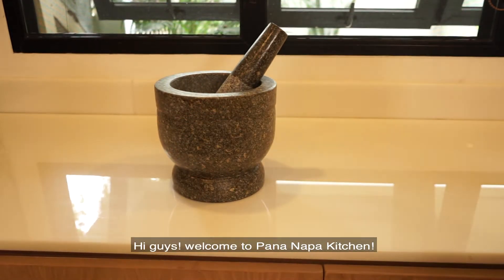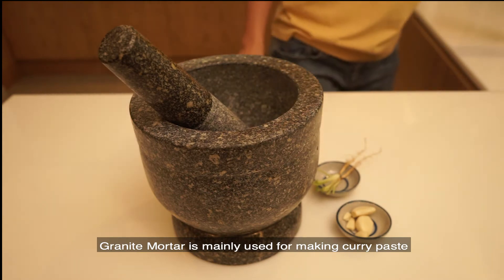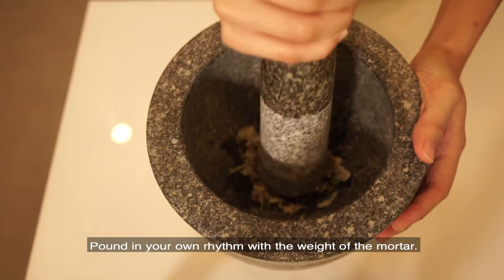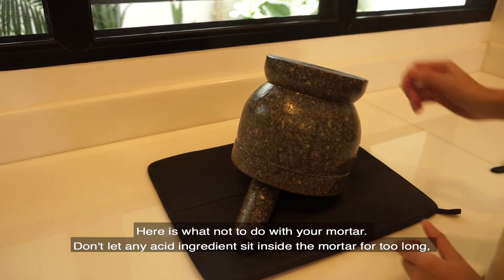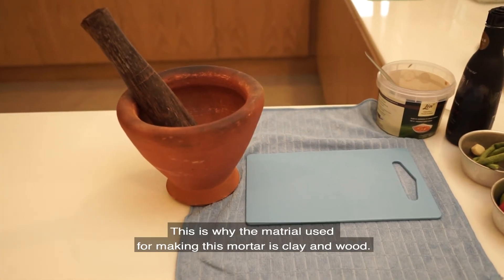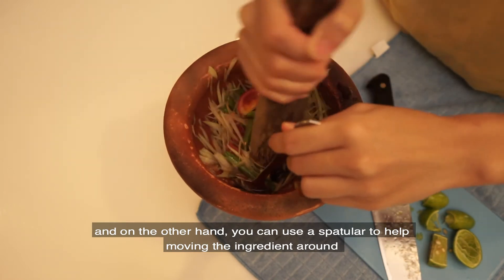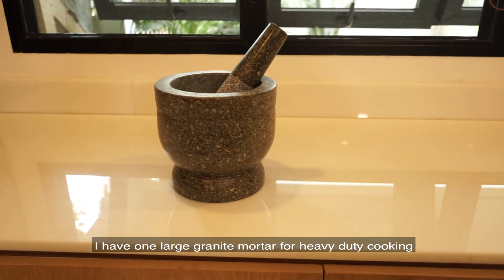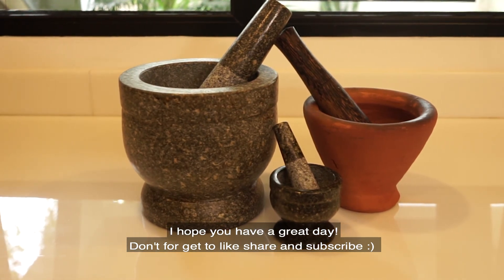Clay Mortar VS Granite Mortar │Pana Napa Kitchen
In this post I will explain to you the differences between a clay Mortar and a granite Mortar.
For Thai recipe cooking tips you can visit my
If you like to try my homemade curry paste, it's

Granite mortar VS. Clay Mortar – Thai cooking Knowledge

Hi guys and welcome to Pana Napa Kitchen

In this video I will explain about different kinds and usage of Thai mortar and pestle.

In Thai cuisine, we use two types of mortar. The granite and the clay.
The granite mortar comes with a granite pestle, where is the clay mortar comes with a wooden pestle.

Now, I will explain how to use each kinds of mortar

Granite mortar is used mainly for making curry paste, spicy sauce and to pound hard ingredient into powder.

Basically, the purpose of this mortar is to grind ingredient into a fine paste. The ingredient can be hard or soft.

This is why Thai craftsman uses granite as a material to craft this mortar. If you are using marble or clay, it might break easily.

The shape of granite mortar also designs to suit its purposes. The round shape allows ingredients inside to move around evenly while you are pounding.

How to use granite mortar.

Simply grab a pestle on your preferred hand and grab the mortar on the other hand. Pound the ingredient in your own rhythm with the weight of the mortar, don’t contract your forearm because you will feel fatigue very easily.

When you are done using the mortar, simply clean with liquid detergent and dry it upside down, but don’t let it completely close, or it will spell and moldy.

Don’t leave any acidic ingredients inside the mortar for a long time. Acid will eat up the granite, causing it to be porous and therefore shorten the life time of your mortar.

Now, let’s talk about clay mortar.

Clay mortar is mainly use for making papaya salad, and other kinds of salads. The cuisine came from the North Eastern part of Thailand.

The purposes of this mortar are different from the Granite kind. It’s design to mash vegetables lightly, just enough to bruise it, to let the juice come out of the vegetables.

This is why the material of this mortar is clay and wood. It’s light weight, and it has less power.

Let’s take a look at the design. The shape of this mortar is like a funnel. It’s tall and narrow. This shape will allow the vegetable to say in place, when you pound, and also, it will prevent the salad dressing from plashing to your face while pounding.

To use this mortar, grab the wooden pestle on your preferred hand, on the other hand, use a spatula to help moving the ingredients around to allow everything to mix evenly.

After you are done, clean and dry your mortar thoroughly to prevent mold growing inside. Once again, dry your mortar on a rack or in a position that will allow the air to ventilate under to mortar.

Which mortar should you have in your kitchen for Thai cooking?

I want to show you quickly what mortar I have in my Thai Kitchen.

I have 1 large granite mortar for heavy duty cooking, such as making chili dipping sauce or curry paste. The second one I have here is my little tiny mortar. This one is very convenient to use to pound garlic and chili, for quick stir-fries.

Lastly, I have a clay mortar for making Papaya salad.

And that is all for Thai kitchen tips today.

Sawasdee ka!